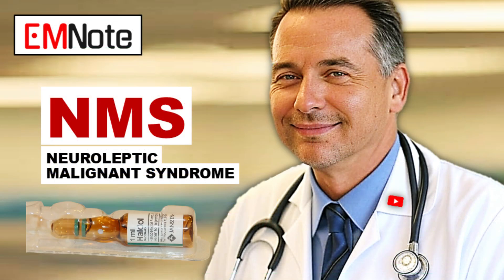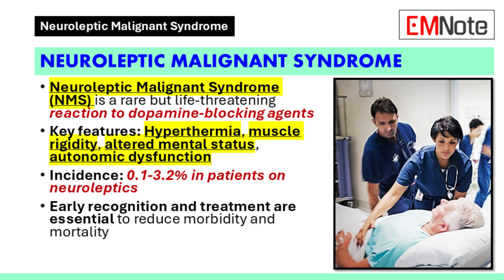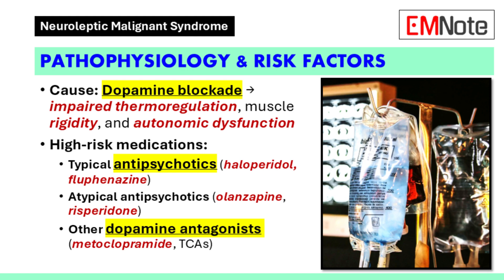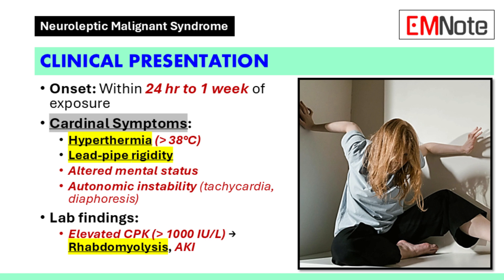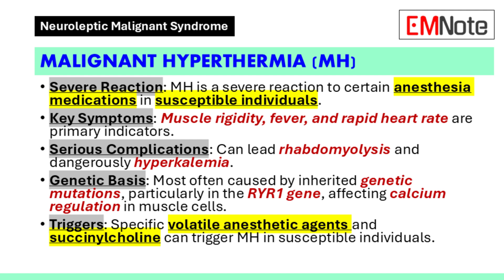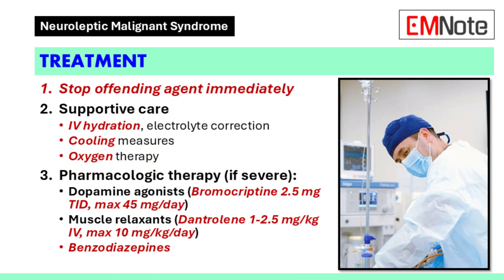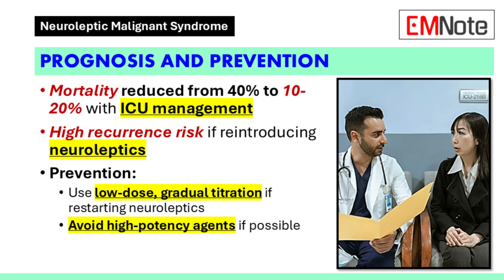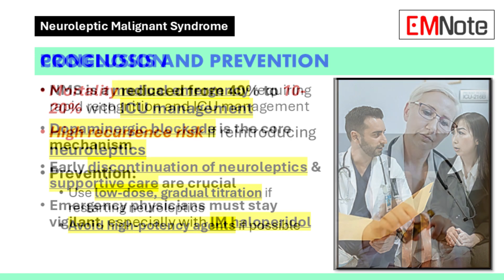Neuroleptic Malignant Syndrome (NMS)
Neuroleptic Malignant Syndrome

Neuroleptic Malignant Syndrome
- Neuroleptic Malignant Syndrome (NMS) is a rare but life-threatening reaction to dopamine-blocking agents
- Key features: Hyperthermia, muscle rigidity, altered mental status, autonomic dysfunction
- Incidence: 0.1% to 3.2% in patients on neuroleptics
- Early recognition and treatment are essential to reduce morbidity and mortality

Case Presentation
- 45-year-old female with schizophrenia treated with haloperidol and lorazepam
- Developed fever, rigidity, altered consciousness, autonomic instability
- Laboratory findings:
  - Leukocytosis (14,000/mm³)
  - Elevated CPK (5919 IU/L) – sign of muscle breakdown
  - Acute kidney injury (Creatinine 1.6 mg/dL)
- Diagnosis: Neuroleptic Malignant Syndrome

Management and Outcome
- Immediate discontinuation of neuroleptics
- Supportive care: Fluids, cooling, oxygen therapy
- Pharmacologic treatment:
  - Bromocriptine (dopamine agonist)
  - Benzodiazepines (for agitation and muscle rigidity)
- Recovery: Neurological improvement by Day 5, discharged from ICU on Day 9

Pathophysiology & Risk Factors
- Cause: Dopamine blockade → impaired thermoregulation, muscle rigidity, and autonomic dysfunction
- High-risk medications:
  - Typical antipsychotics (haloperidol, fluphenazine)
  - Atypical antipsychotics (olanzapine, risperidone)
  - Other dopamine antagonists (metoclopramide, TCAs)
- Risk factors:
  - High-dose or rapid escalation of antipsychotics
  - Parenteral administration
  - Dehydration
  - Underlying psychiatric illness

Clinical Presentation
- Onset: Within 24 hours to 1 week of exposure
- Cardinal Symptoms:
  - Hyperthermia (above 38°C)
  - Lead-pipe rigidity
  - Altered mental status
  - Autonomic instability (tachycardia, diaphoresis)
- Lab findings:
  - Elevated CPK (above 1000 IU/L) → Rhabdomyolysis
  - Leukocytosis, AKI

Differential Diagnosis
- Serotonin Syndrome – Hyperreflexia, clonus, mydriasis
- Malignant Hyperthermia – Post-anesthetic exposure
- Malignant Catatonia – Psychiatric disorder-related
- Toxic/Metabolic Encephalopathy
- CNS infections

Treatment Approaches
1. Stop offending agent immediately
2. Supportive care
   - IV hydration, electrolyte correction
   - Cooling measures
   - Oxygen therapy
3. Pharmacologic therapy (if severe):
   - Dopamine agonists (Bromocriptine 2.5 mg TID, max 45 mg/day)
   - Muscle relaxants (Dantrolene 1-2.5 mg/kg IV, max 10 mg/kg/day)
   - Benzodiazepines

Prognosis and Prevention
- Mortality reduced from 40% to 10-20% with ICU management
- High recurrence risk if reintroducing neuroleptics
- Prevention:
  - Use low-dose, gradual titration if restarting neuroleptics
  - Avoid high-potency agents if possible

Conclusion
- NMS is a medical emergency requiring rapid recognition and ICU management
- Dopaminergic blockade is the core mechanism
- Early discontinuation of neuroleptics & supportive care are crucial
- Emergency physicians must stay vigilant, especially with IM haloperidol